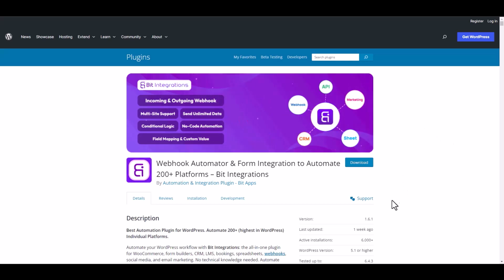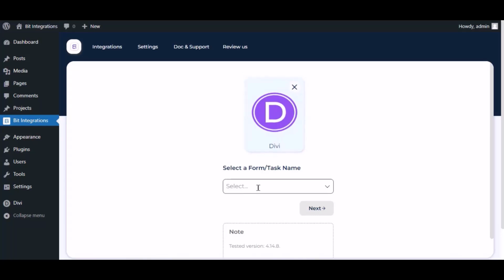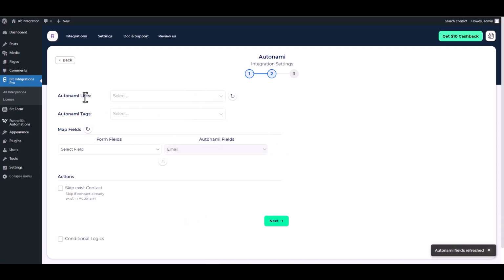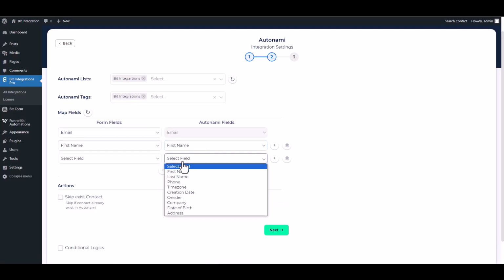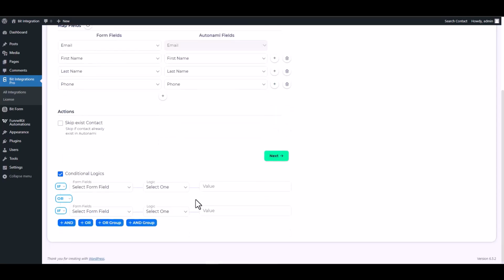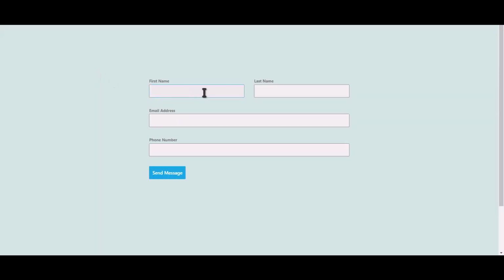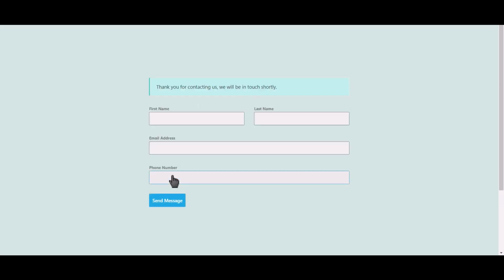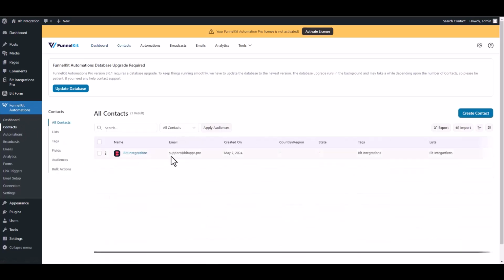Integrating Divi Contact Form with FunnelKit | Step-by-Step Tutorial | Bit Integrations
🔗 Ready to optimize your form management and funnel workflows? Join us on our YouTube channel for an in-depth tutorial where we demonstrate the seamless integration of Divi Contact Form with FunnelKit using the Bit Integrations WordPress plugin. Learn how to effortlessly connect these two tools to streamline your data collection and funnel processes.

Follow along as we guide you through the step-by-step process of integrating Divi Contact Form with FunnelKit, enabling you to automate your data management, enhance your marketing funnels, and boost productivity. Say goodbye to manual operations and welcome automated workflows for increased efficiency.

Key Highlights:
✅ In-depth walkthrough for integrating Divi Contact Form with FunnelKit using Bit Integrations for WordPress.

Whether you're a marketer, business owner, or WordPress enthusiast, this integration empowers you to seamlessly merge Divi Contact Form with FunnelKit. Watch now to revolutionize your form and funnel management efforts!